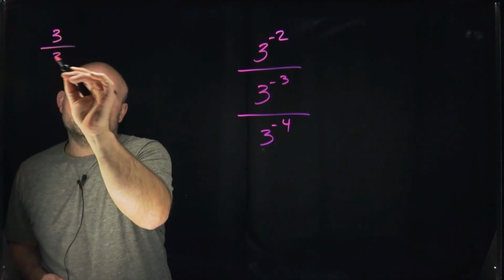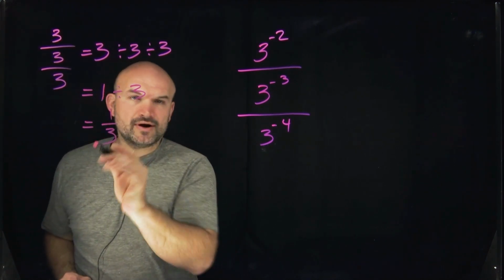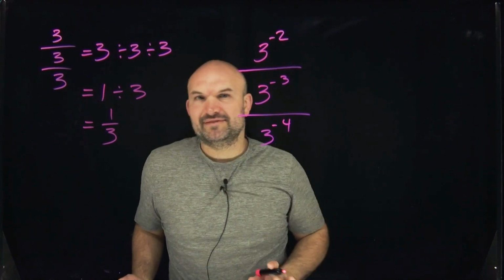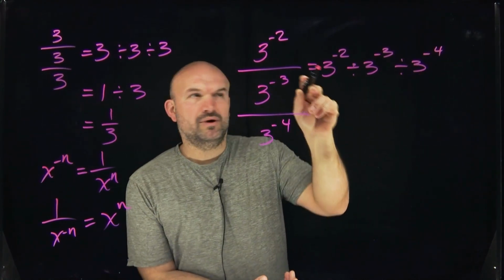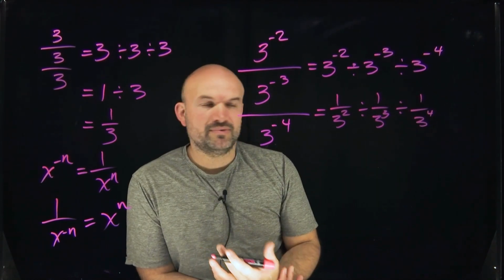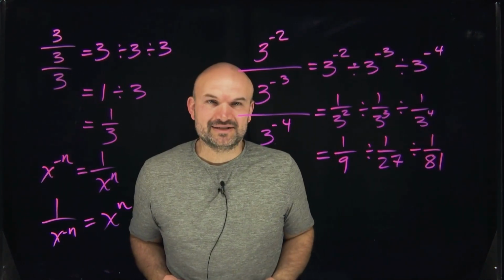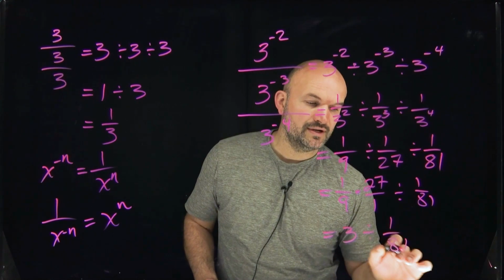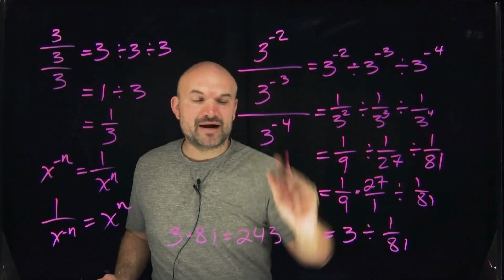A Weird Problem to Simplify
Here is a problem that confuses students everytime I give it. It is important to learn how to break it down so that you can simplify on your own.